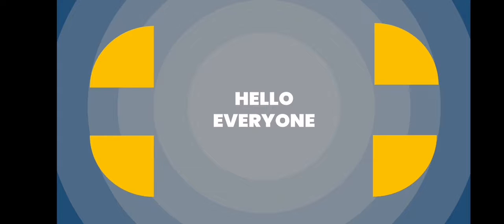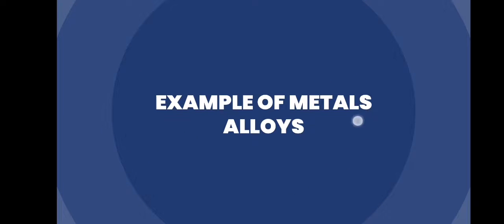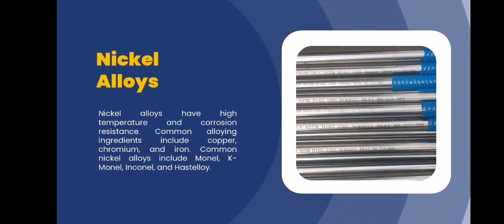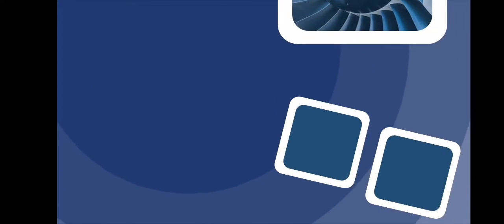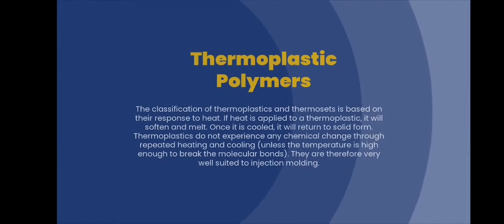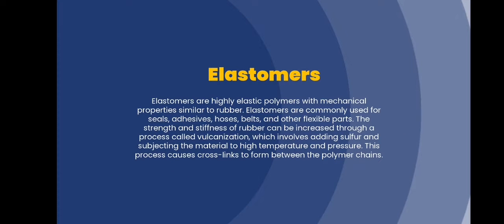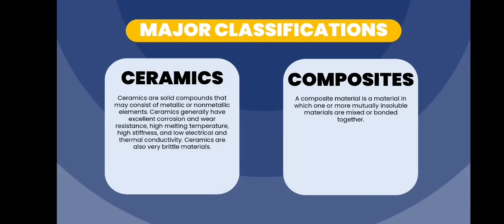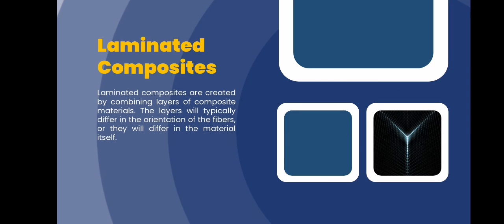JENTER EUNEL LANGBID - GD128 REPORT - TOPIC: ENGINEERING MATERIALS